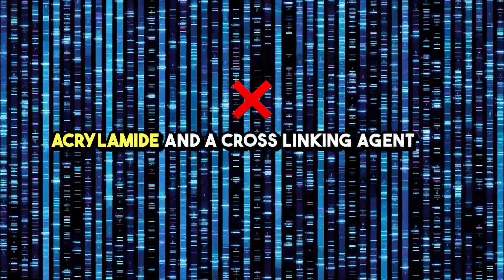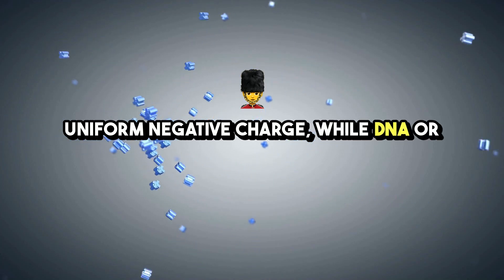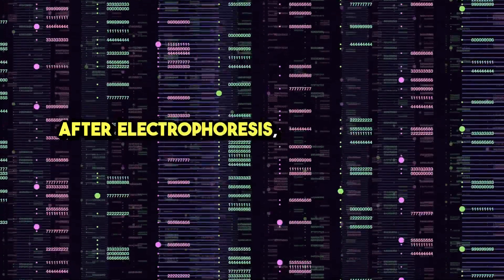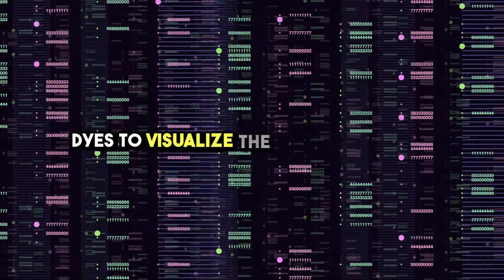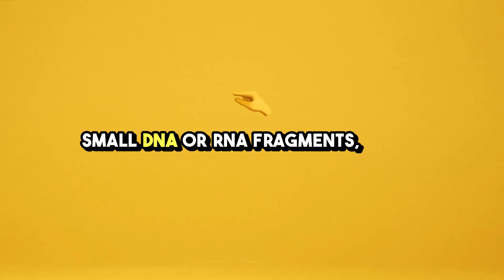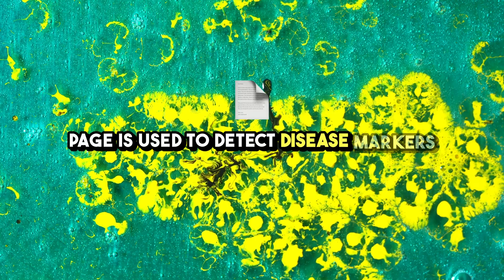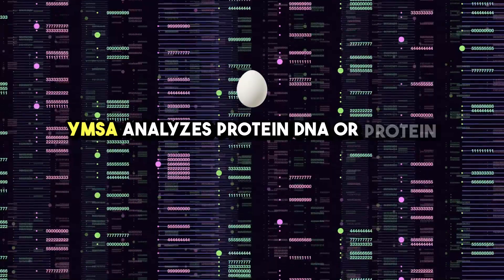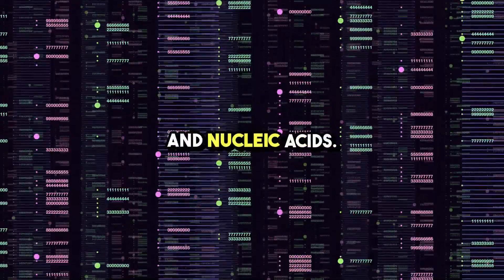Mastering PAGE Separating Proteins & Nucleic Acids